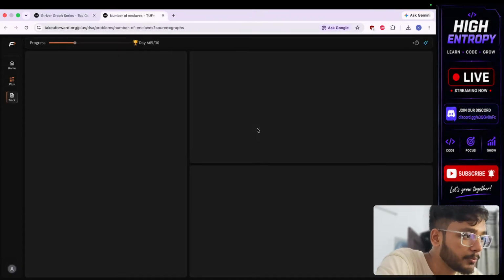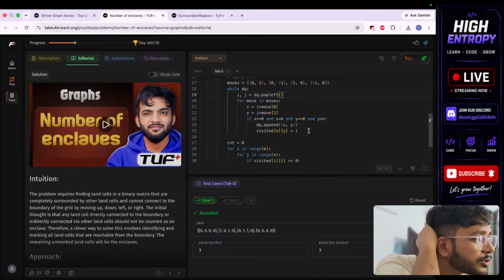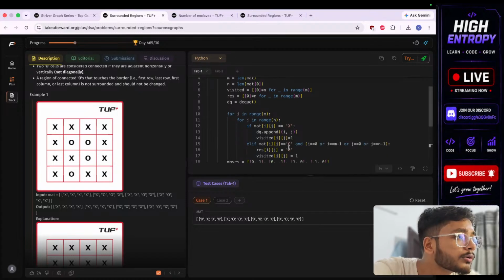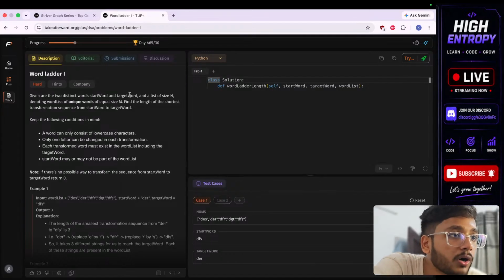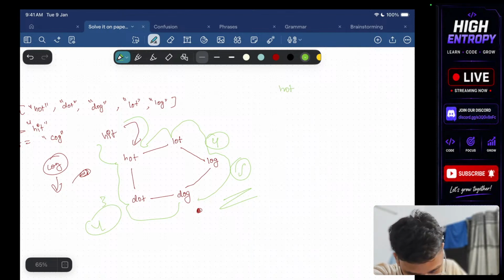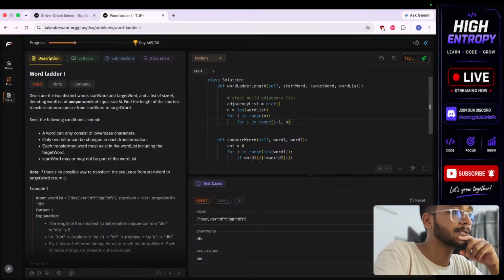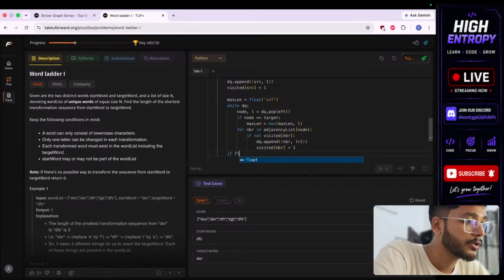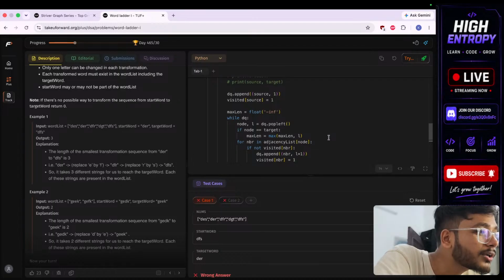Day 98 DSA Learning | Problem Solving Using Python